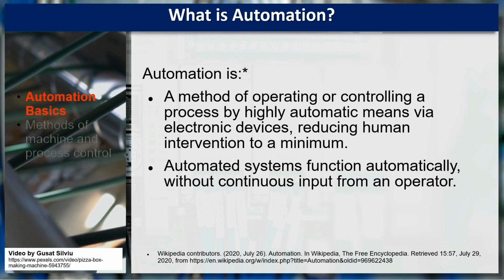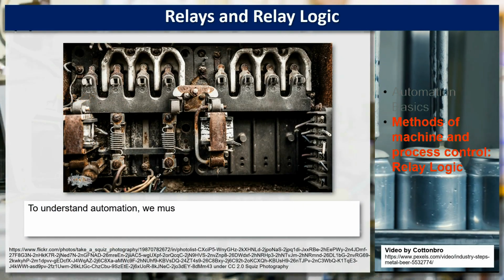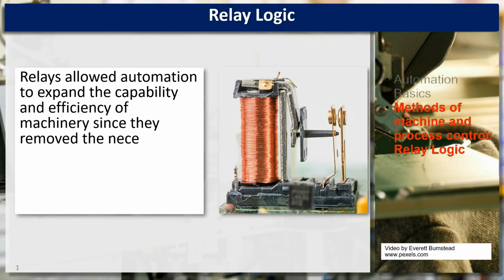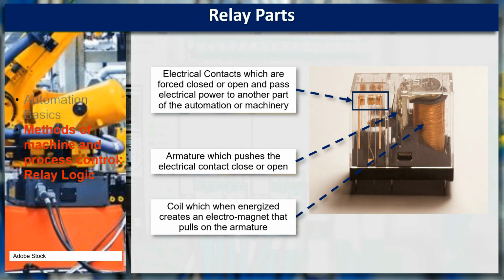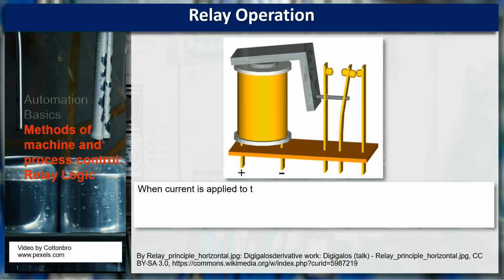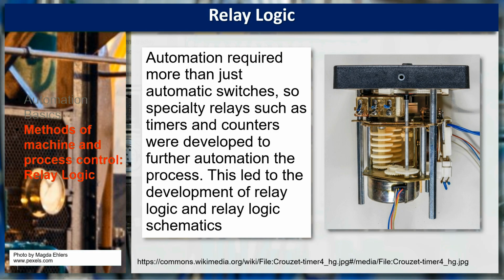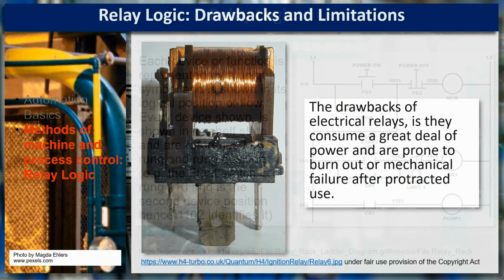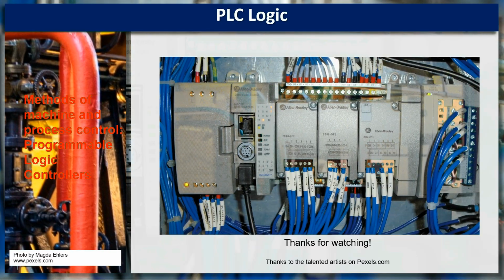Introduction to PLCs Part 1 Relay Logic